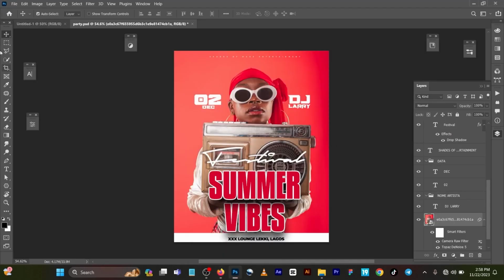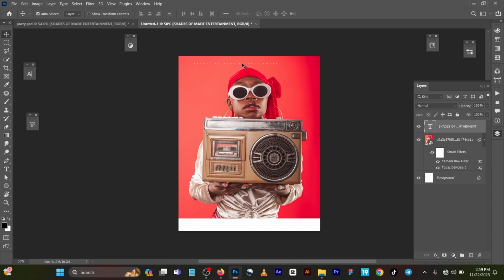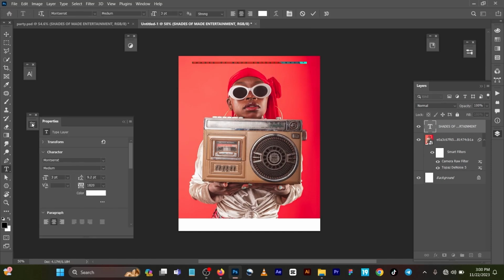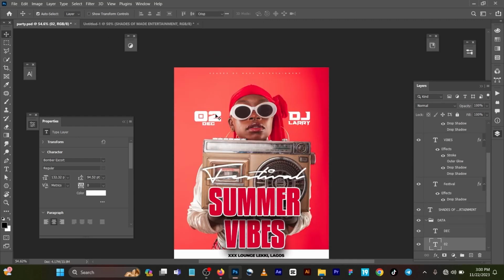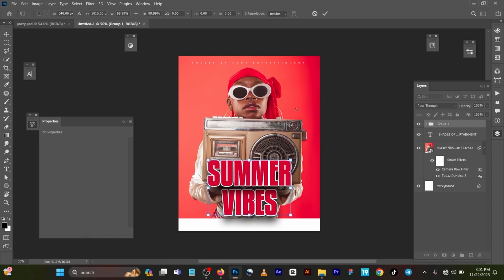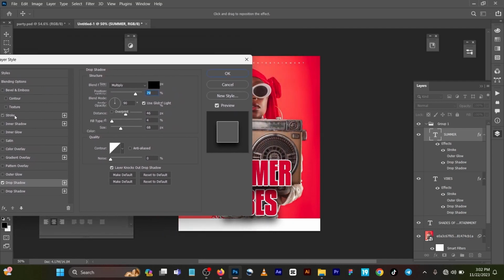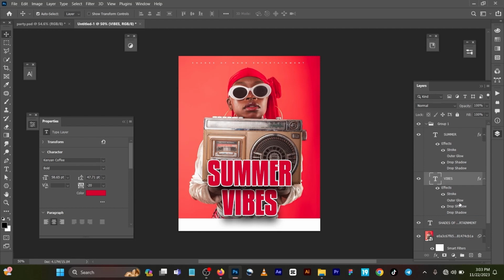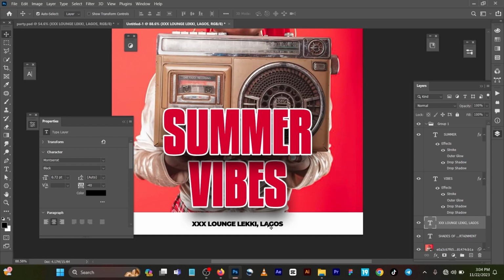How to Design a Club/Beach Party Poster or Flyer I Photoshop Tutorial + FREE PSD (for beginners)